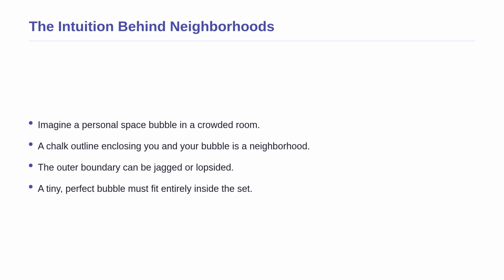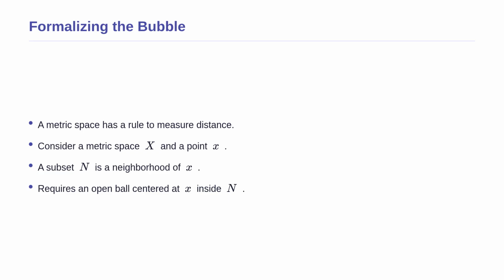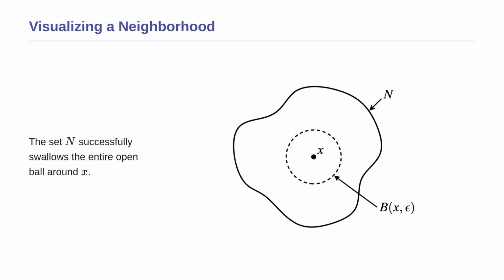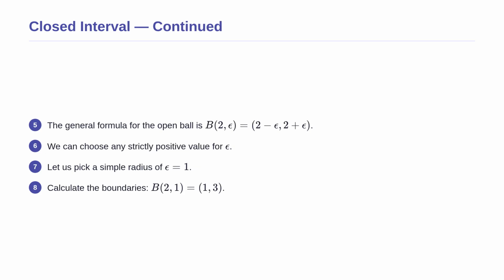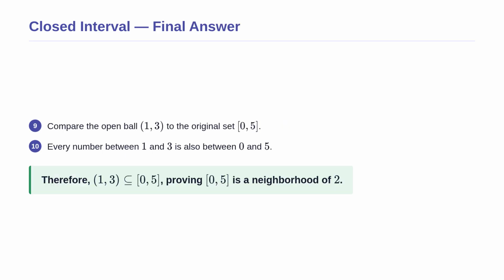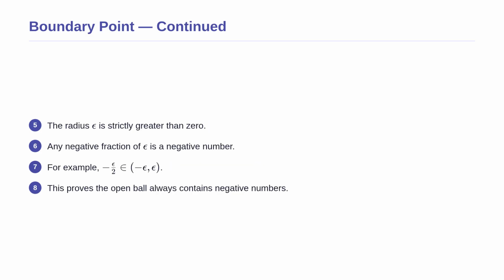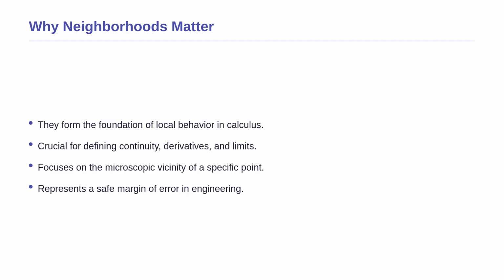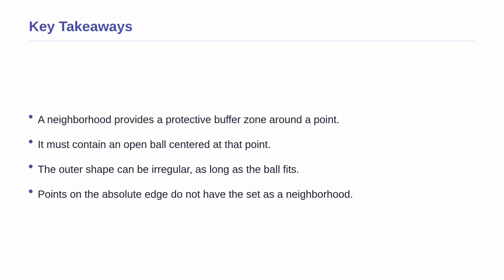Metric Spaces - Neighborhoods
Video lecture on Neighborhoods for Metric Spaces.